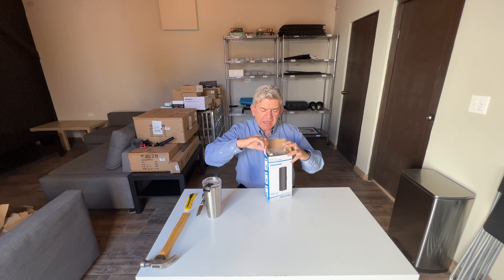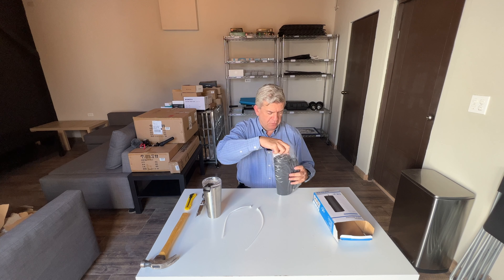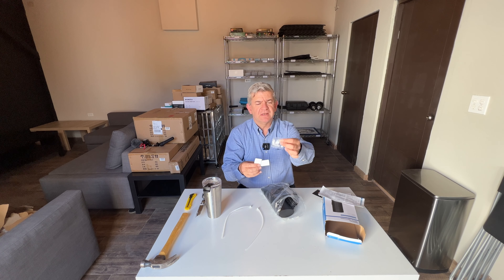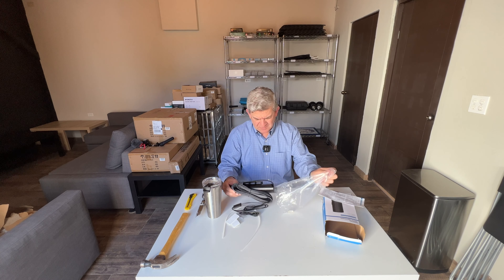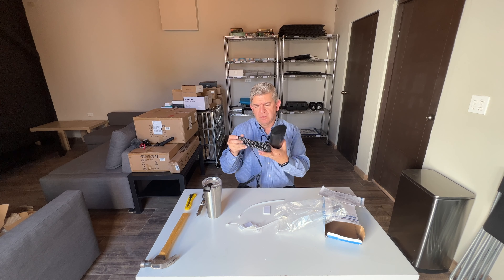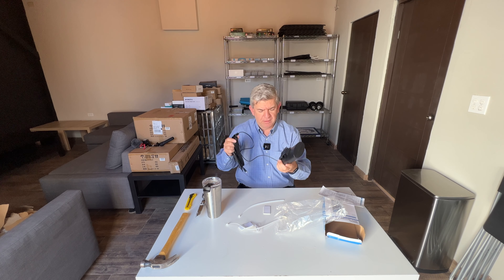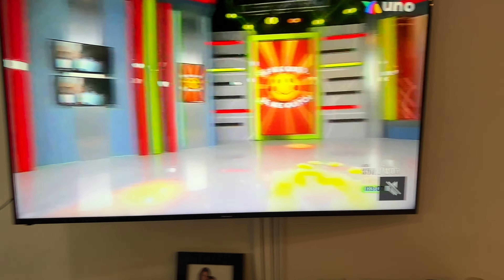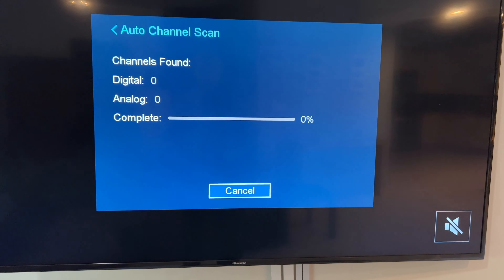🔥 Upgraded TV Antena Unboxing and Review! ✅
*2023 Upgrade TV Antenna, 600+ Miles Range Amplified Digital HD Antenna Indoor Outdoor for Smart TV and All Older TV - 36ft HD Cable - Support 4K 8K 1080p and Other Resolutions (Black)*

✅ 【360°to Receive Free Full HD Channels】: Ostrat upgraded TV antenna indoor outdoor supports variety of signal transmission such as 720p, 1080i, 1080p and 4K HD, so it can instantly make you get rid of costly TV bills and enjoy hundreds of HDTV programs, including ABC, CBS, NBC, PBS, Fox, Univision, HSN and SO MUCH MORE.
✅ 【Up to 600+ Miles Range Reception 】: This hd tv antennas built-in the most advance Smart IC Chip and Powerful Amplifier Signal Booster. Using unique technology that optimizes signal transmission and avoids interference from other signals, it greatly increases the received signal range by up to 600+ miles, allowing you to enjoy the most TV channels for free.
✅ 【36ft Coaxial Cable and Built-in Amplifier】 : The built-in amplifier Signal Booster can amplify the signal as soon as it is received to ensure the best signal reception.Extra long high performance and durable coax cable ensure antennas can be placed anywhere in your home for reaching the best signals and the strongest reception.
✅ 【Portable & Easy to Install】: Comes with 36ft coaxial cable,which means you can set it behind your TV,on the wall or a window,and we make sure you can finish the install within a few minutes and also get plenty channels in your living room, bedroom, basement and RV etc.
✅ 【After Sale GUARANTEED】 : Our team of TV tech professionals is ready to help you with any problem. Enjoy a high-quality product with confidence.
✅【NOTE】Always remember re-scan for channels after moving the Antenna. Visit - "dtv gov maps" information is useful.